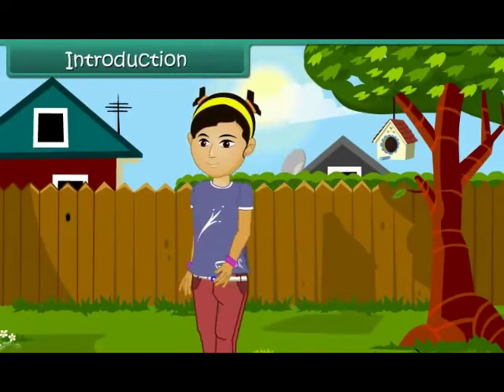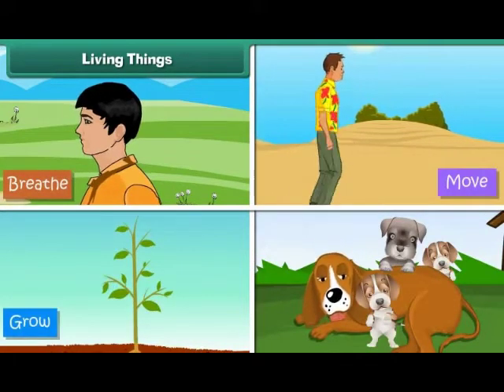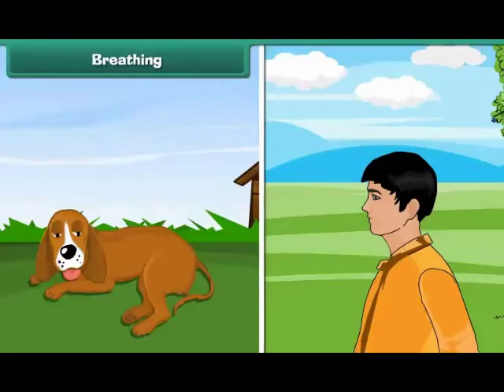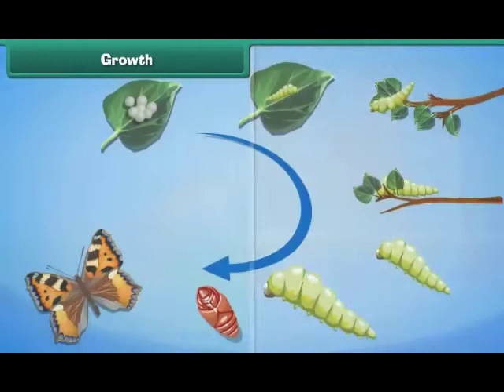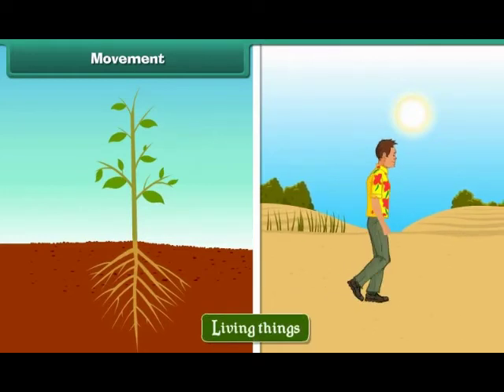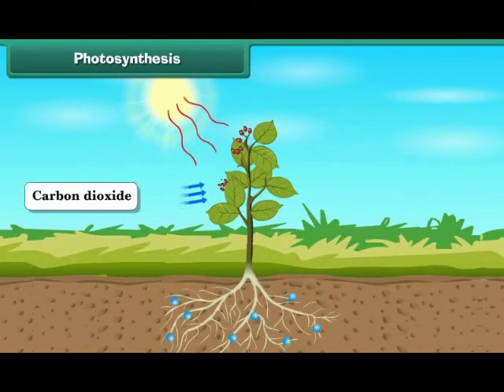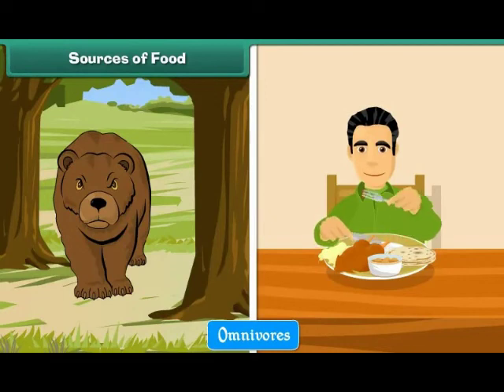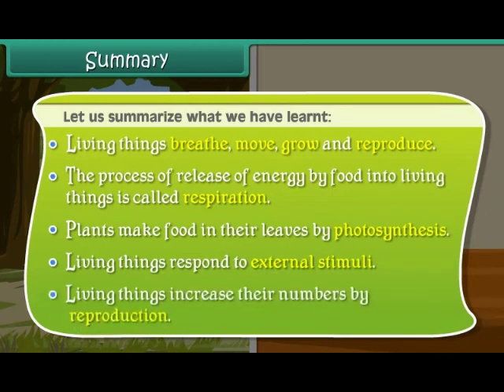ENGLISH Animations For Class 4 Living Things and Non Living Things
EduPorm Educational Services is promoted by Yuvaan Research & Educational Trust. We are an ISO 9001:2015 certified platform that develops & delivers high quality educational content.

As a education provider, we offer online and offline coaching under the banner of "EduPorm Classes". The main offline branch of our institute is located at Lower Nathanpur Road, Dehradun city. While the brand name "EduPorm Classes" is growing year by year and our franchised branches/ educational partners are spread all across Uttarakhand, Himachal & Western Uttar Pradesh.

As a tech-provider, we work with aim to empower teachers, schools & educational institutions all across India by presenting them with dynamic & customized websites, apps, content etc.